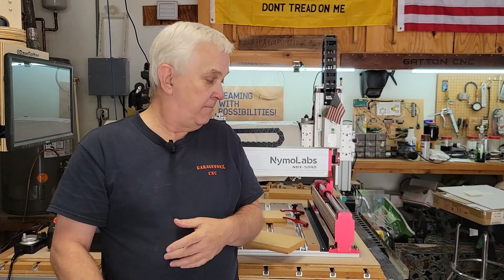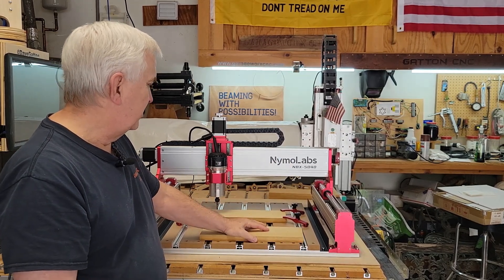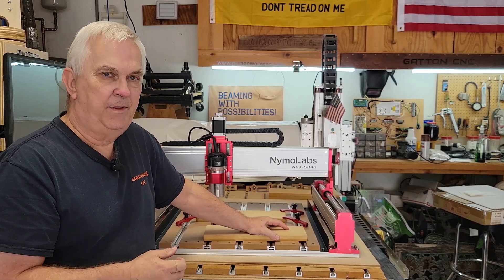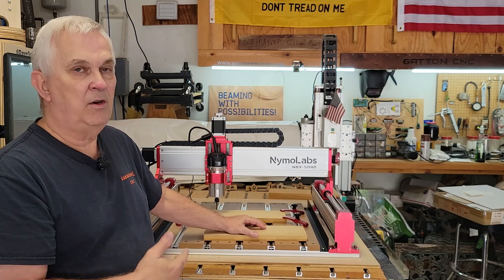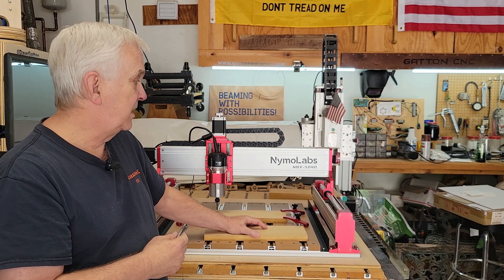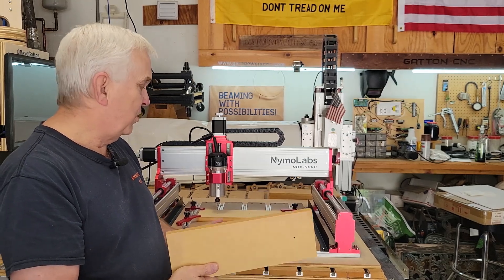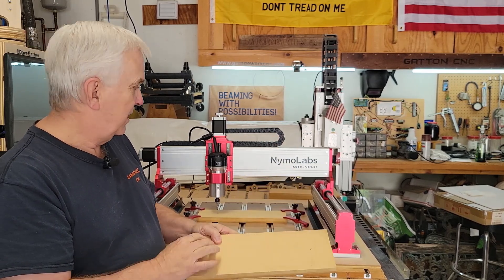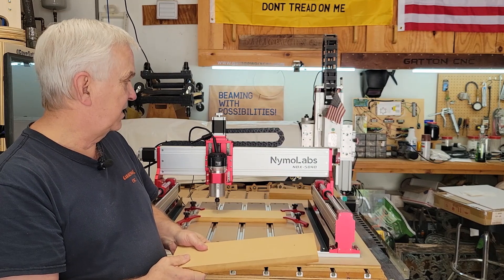Dave Gatton Review for NymoLabs NBX-5040 —— Is It Precise?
This video is used with the permission of Dave Gatton